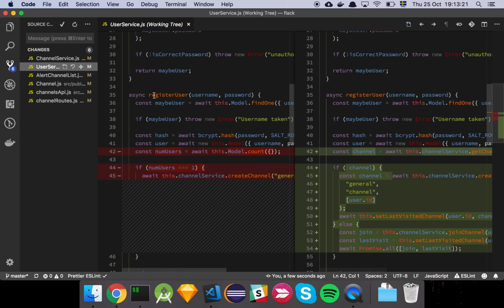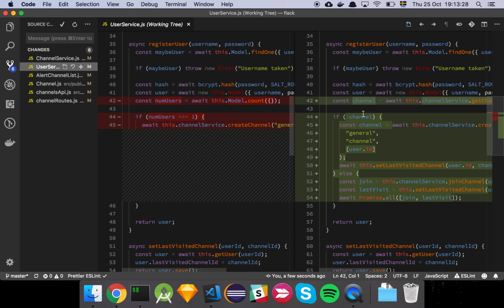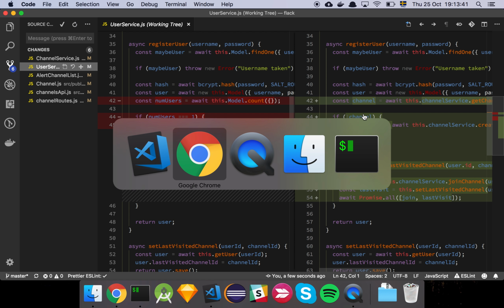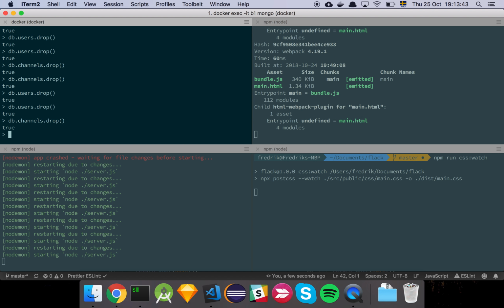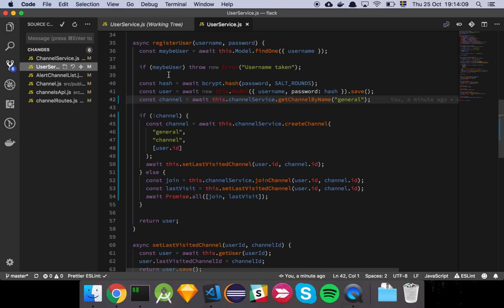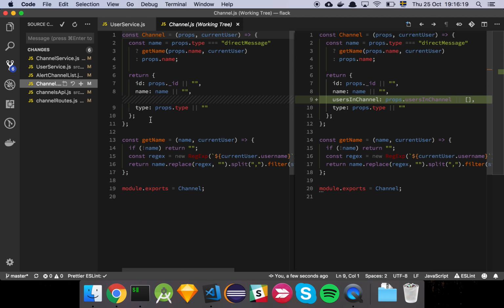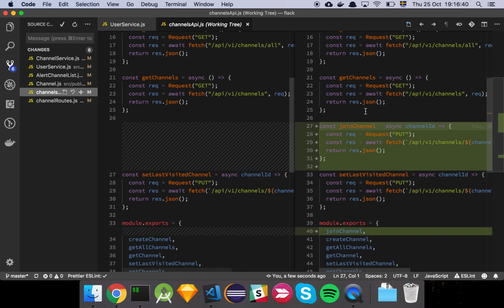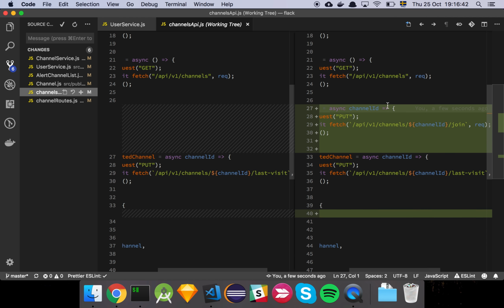Building a JavaScript application - join channel pt 14